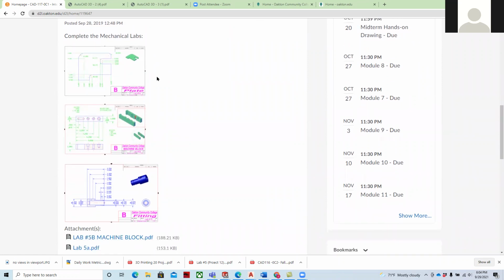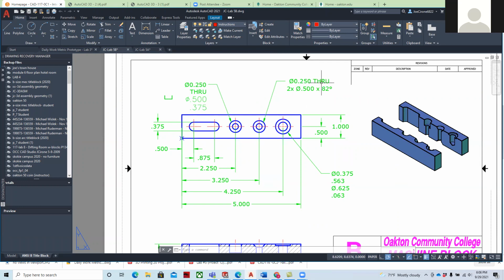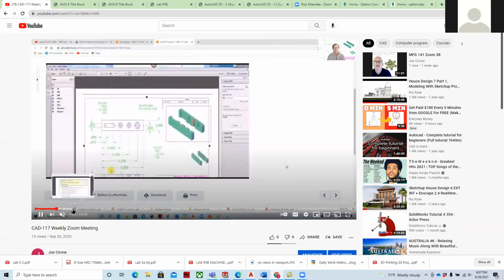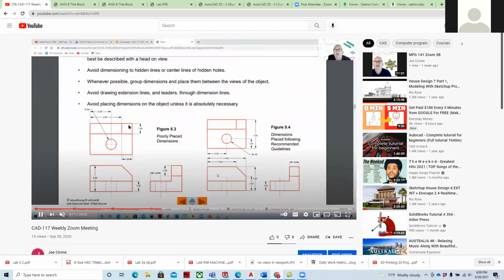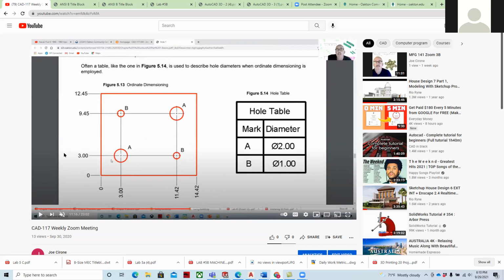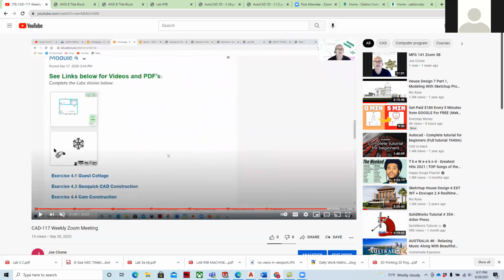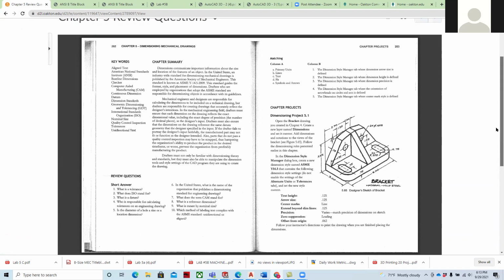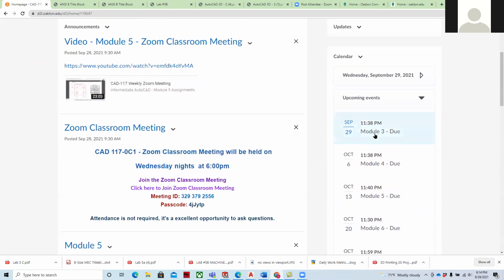CAD 117 Zoom 5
Intermediate AutoCAD
Weekly review of Assignments
Week 5 - Dimensioning Mechanical Parts